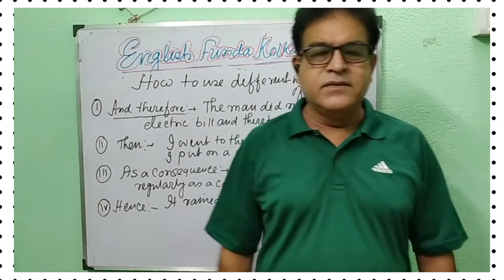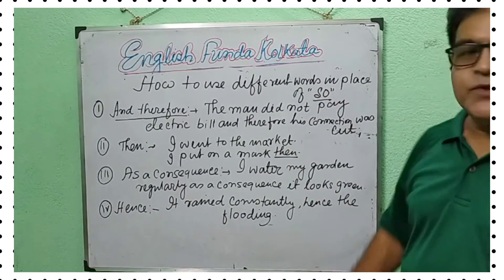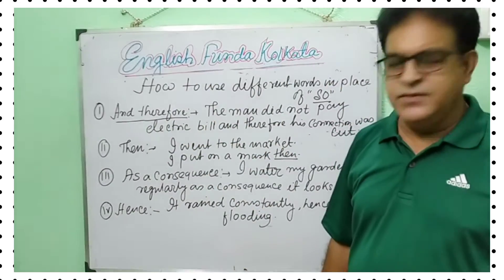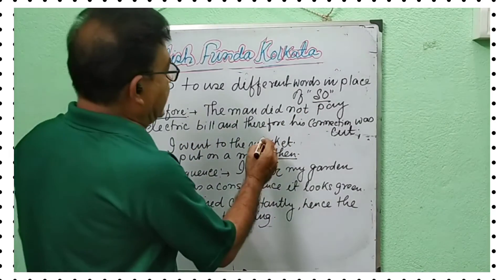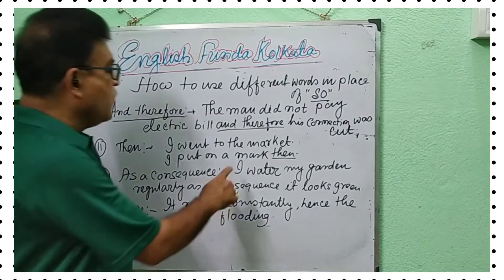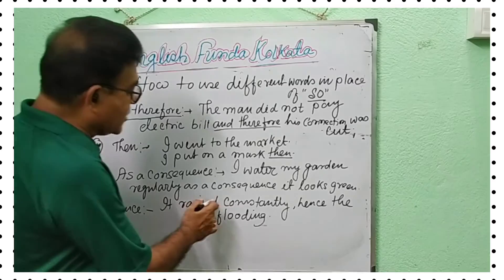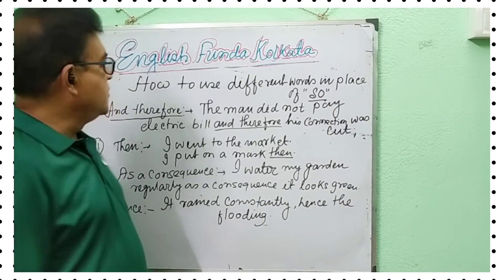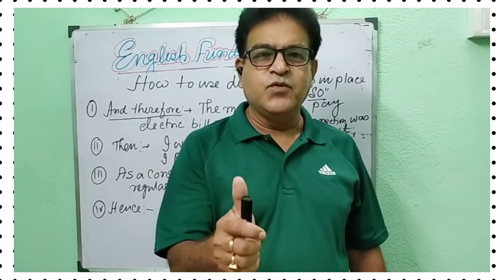How to use alternative words for"So"Grammar❤️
Grammar is very important part of a language.Here watch this video and learn how to use alternative words for"So".🙏